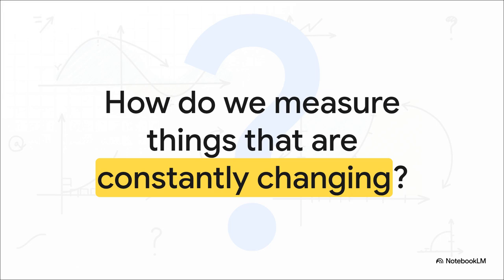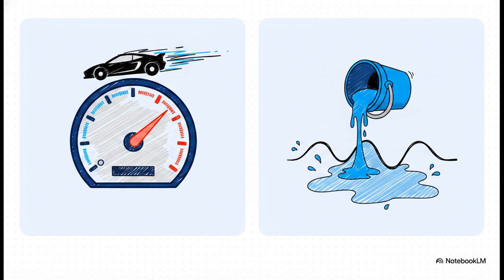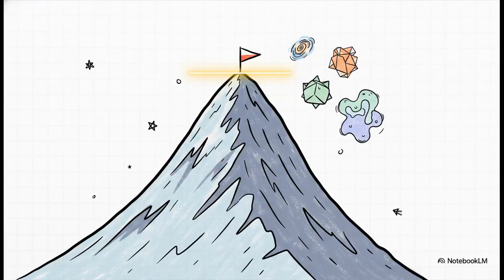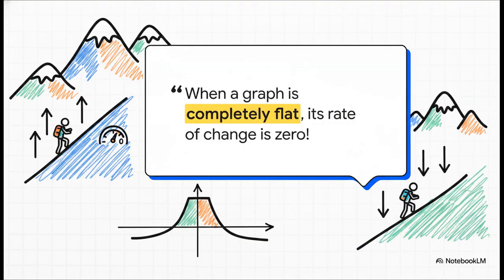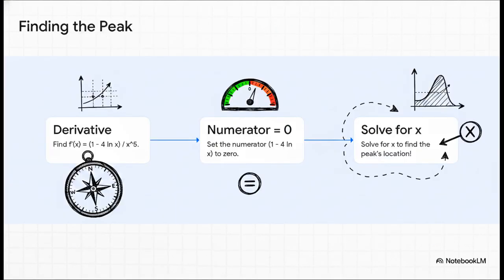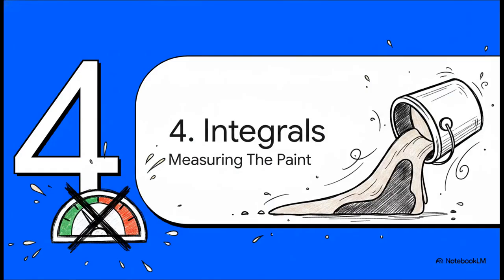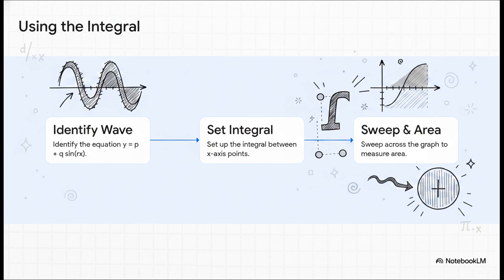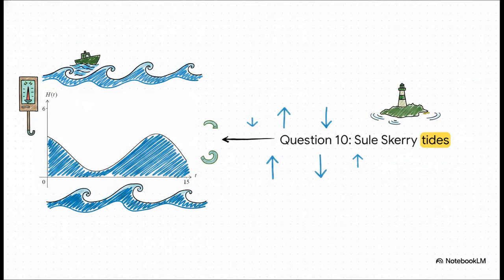Calculus for Beginners for IB AASL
This video serves as a **comprehensive mathematics examination** designed for eleventh-grade students to prepare for their second-semester assessments. The curriculum covered spans several advanced topics, primarily focusing on **calculus**, **trigonometry**, and **geometric analysis**. Students are required to solve problems involving **derivatives**, **definite integrals**, and the calculation of **areas under curves**. Additionally, the materials include practical applications, such as modeling **tidal patterns** and **Ferris wheel rotations** using periodic functions. Various problems also test proficiency with **geometric theorems**, specifically utilizing the **sine and cosine rules** to solve for unknown dimensions in circles and triangles. Captured from an official **International Baccalaureate** format, the test evaluates both theoretical understanding and the ability to interpret mathematical diagrams.